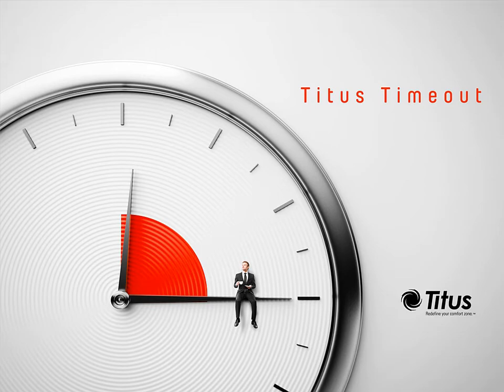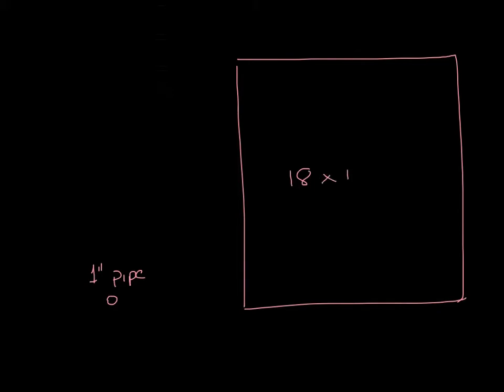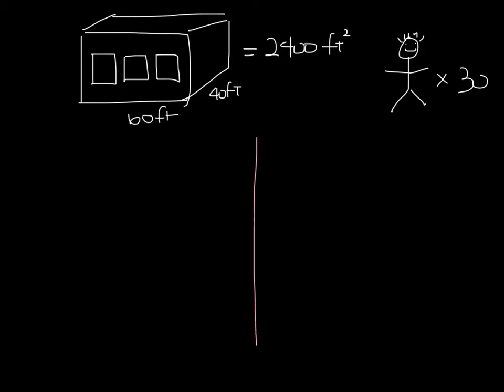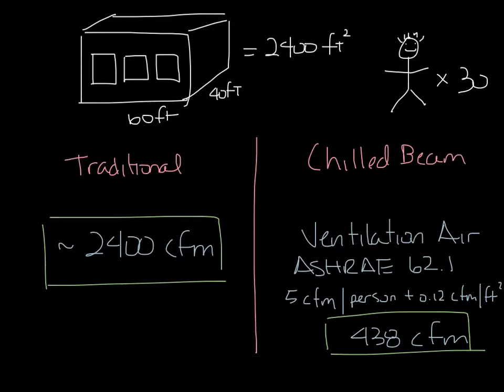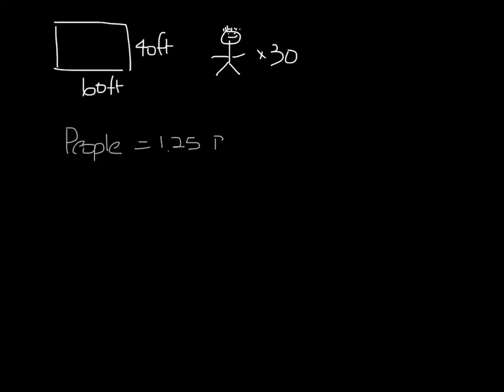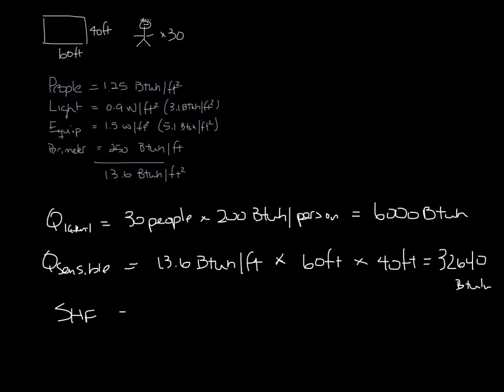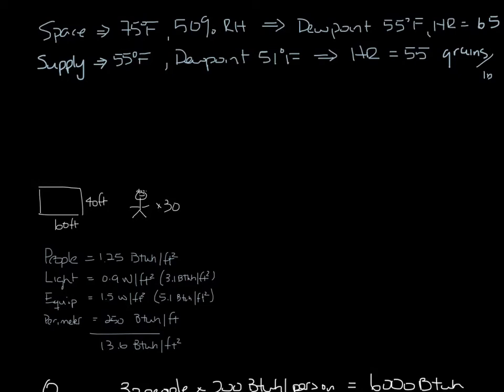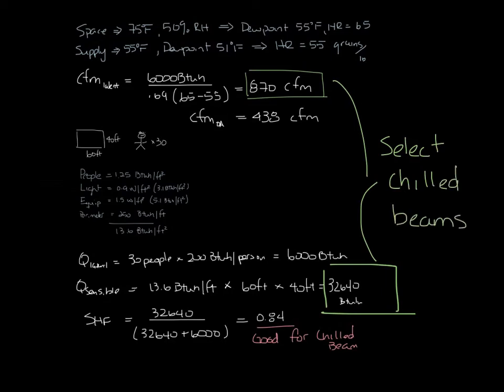Titus Timeout Podcast - When to Use Chilled Beams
This week's Titus Timeout goes into more detail on why you should use chilled beams and gives a simple example.